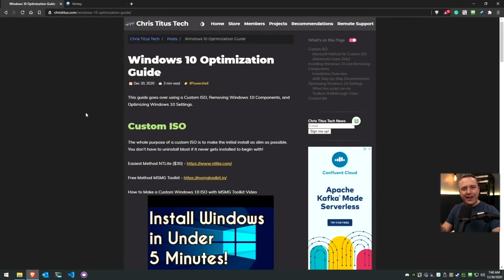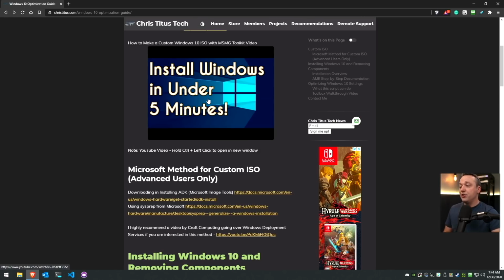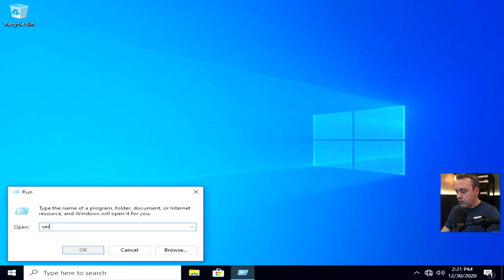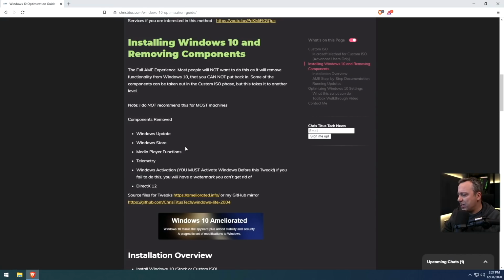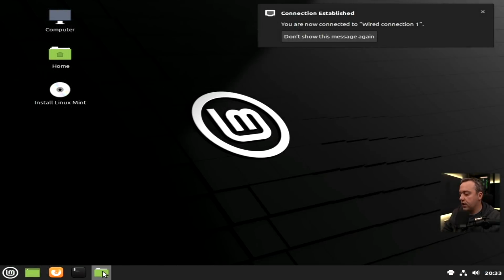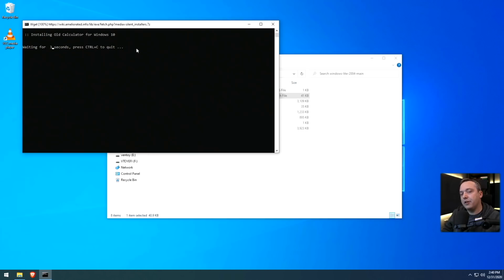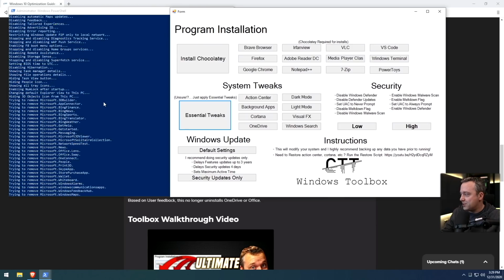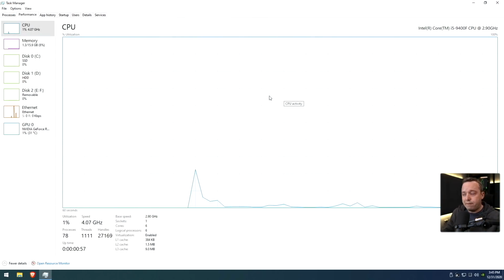How to Optimize Windows for Gaming and Performance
This is a comprehensive guide on all the things you need to know about optimizing Windows 10. Custom ISO, Updates, Bloat Removal, and Service Optimization.

Timestamps
00:00 Intro
00:47 Pre-Installation
03:08 Ventoy Boot USB
04:20 Installation of Custom Windows
06:28 First-time Windows Startup
11:00 Windows AME Install
13:25 Linux Boot for Service Cleanup
16:40 Post-AME Cleanup
21:10 Optimizations to use on ANY Windows Install
25:29 Conclusion .